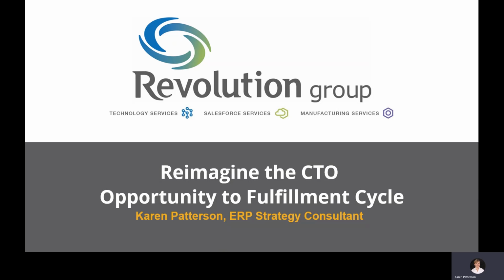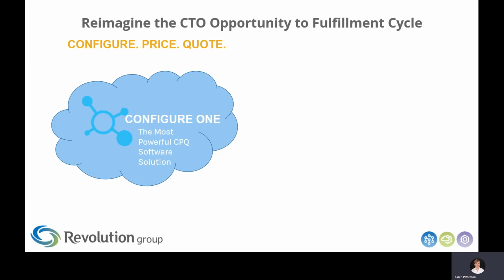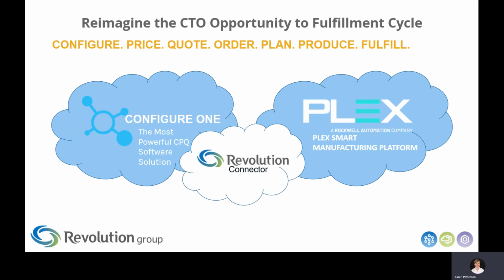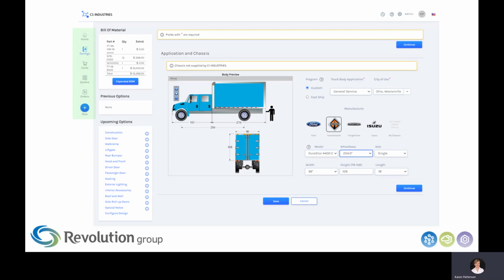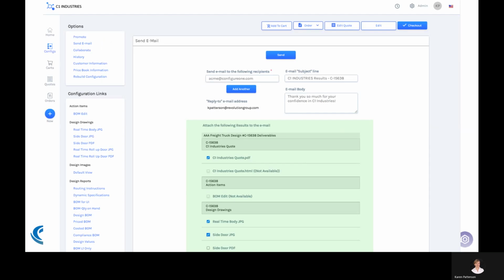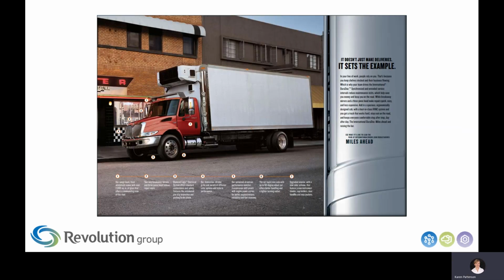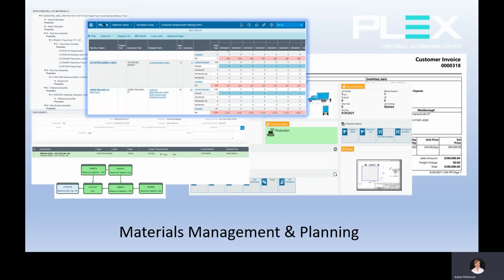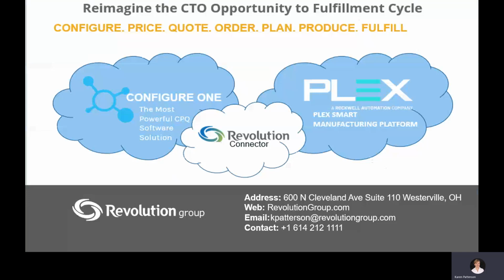Reimagine the CTO Opportunity to Fulfillment Cycle